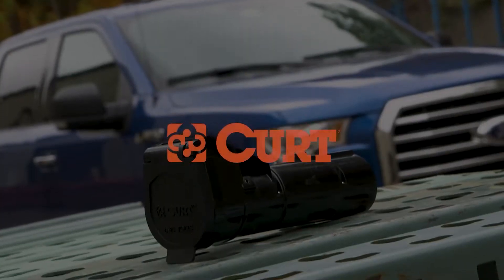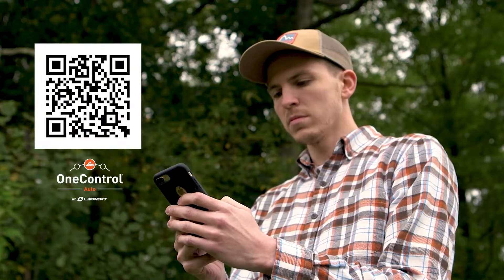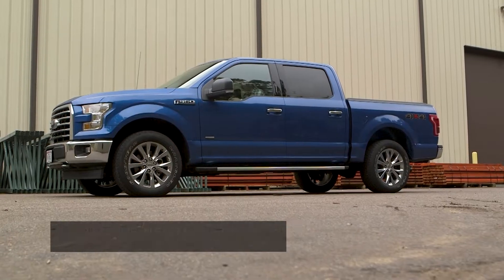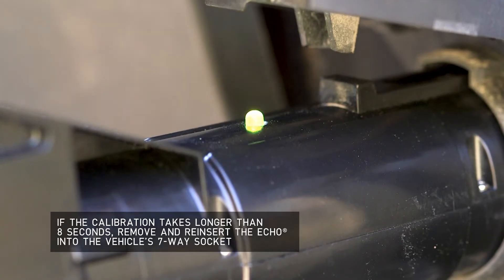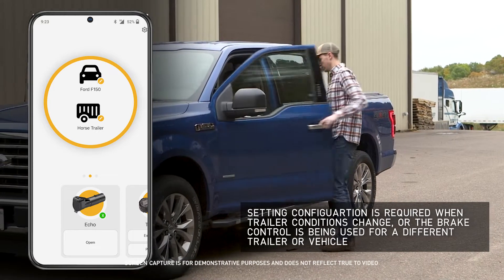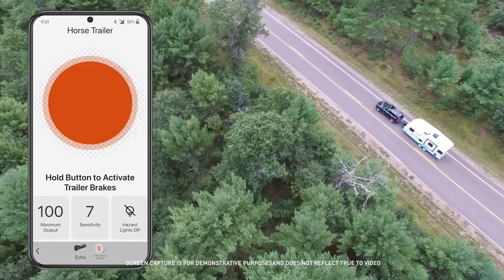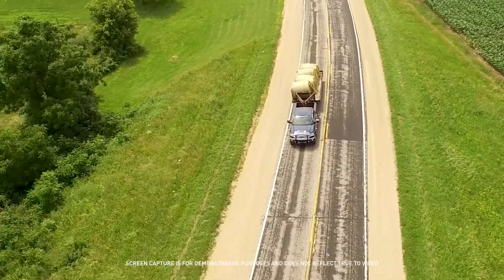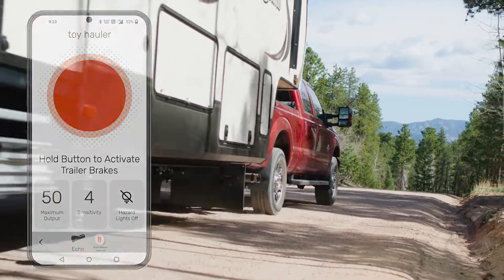CURT Echo® Mobile Brake Controller Instructional Video | 51180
The CURT Echo® brake controller is a Bluetooth-enabled device that wirelessly connects to your smartphone and allows you to control and monitor all trailer brake activity right from your own device. It features a simple, plug-and-play installation on your vehicle, a portable design to easily switch between vehicle-trailer combinations and a highly durable construction to outlast the elements.

The Echo® brake controller brings your towing experience into the modern age. Powered by Bluetooth technology, it wirelessly connects to your smartphone without any extra wiring harnesses or modules required. Simply download the custom app on your Apple iOS or Android OS device, plug the Echo® into your vehicle and you’re ready to start towing. The app allows you to create multiple vehicle-trailer profiles for different towing situations.

Installing the Echo® wireless brake controller is truly a plug-and-play experience. It is designed to insert in between the vehicle-trailer wiring connection and is compatible with any industry-standard 7-way RV blade plug. This design also allows the Echo® to be easily transferred between vehicles, making it perfect for fleet vehicles or multiple-vehicle owners.

The CURT Echo® brake controller is built to withstand the outdoor elements, whether you’re towing through rain, snow or sunshine. It features a potted enclosure. This means the interior of the Echo® is filled with an epoxy resin that covers the internal electronics and seals them off from dirt and moisture. This promotes long-lasting durability and also helps reduce vibration. To further enhance moisture and vibration resistance, the connector port of the Echo® is equipped with a soft locking tab to connect to the 7-way connector.

The CURT Echo® brake controller operates with a tri-axis circuit for smooth stops going up or down a hill, and it is able to operate up to two to four trailer brakes at a time (one to two axles). It is also compatible with cruise control and ABS brakes.